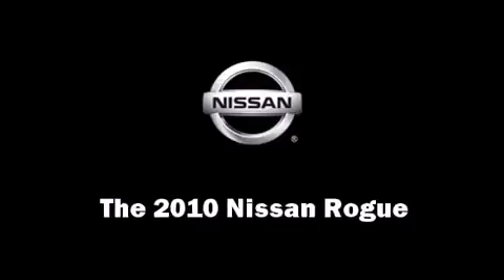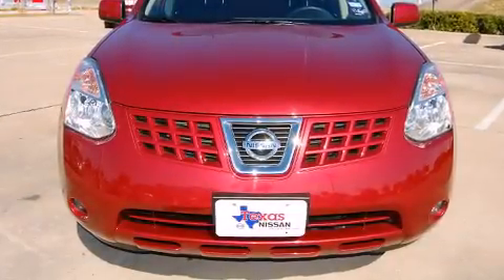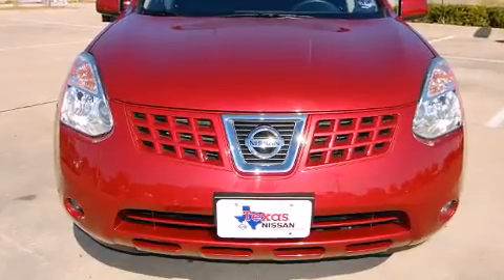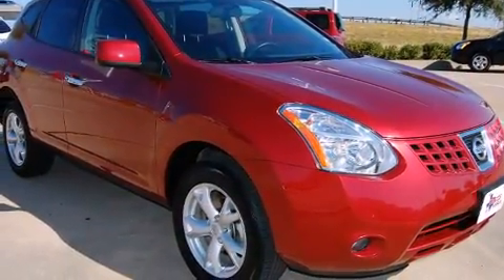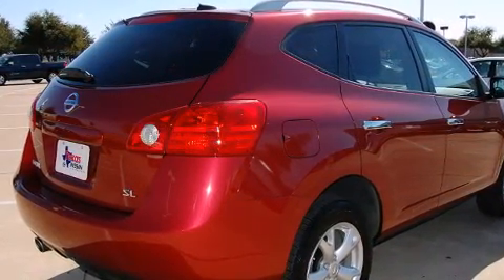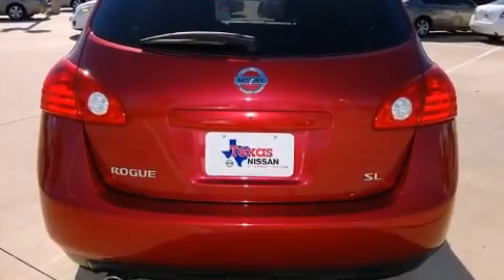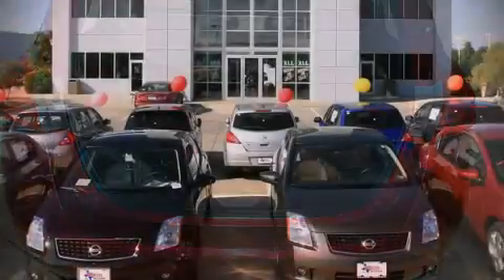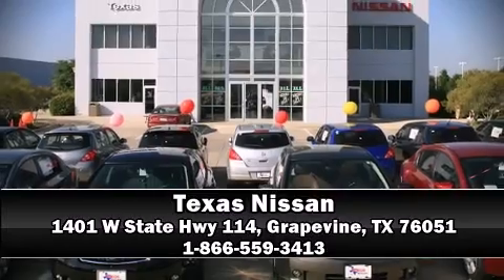2010 Nissan Rogue SL SUV in Grapevine, TX 76051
Texas Nissan
1401 W State Hwy 114

The 2010 Nissan Rogue. With just over 25,000 miles on the odometer, this 4 door sport utility vehicle prioritizes comfort, safety and convenience. It features an automatic transmission, front-wheel drive, and a 2.5 liter 4 cylinder engine. Top features include front bucket seats, a split folding rear seat, air conditioning, power door mirrors, power windows, an overhead console, rear wipers, and cruise control. Audio features include a CD player with AM/FM radio, and 4 speakers, providing excellent sound throughout the cabin. Rely on side curtain airbags during rollover collisions to protect both you and your passengers. A test drive is waiting for you.